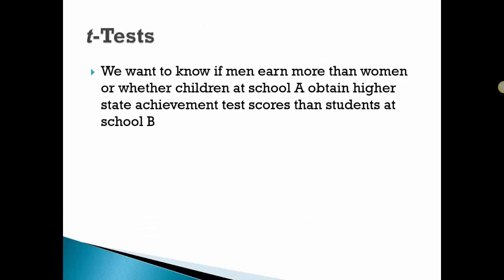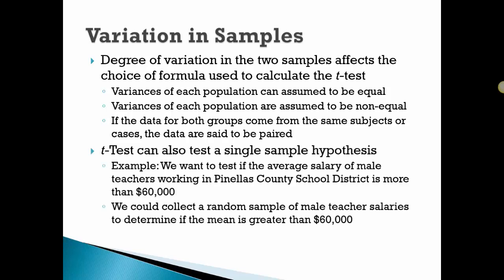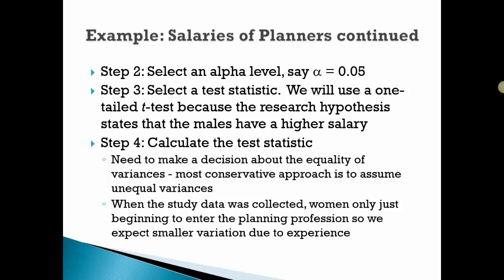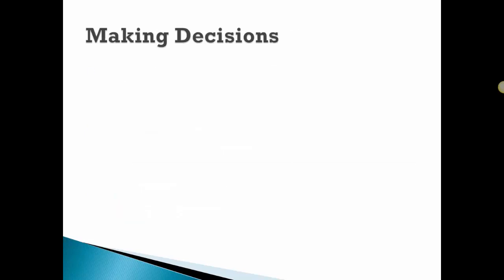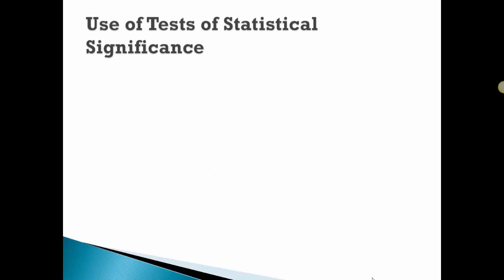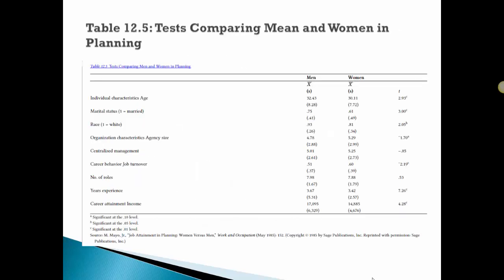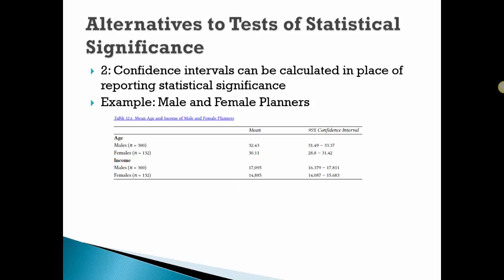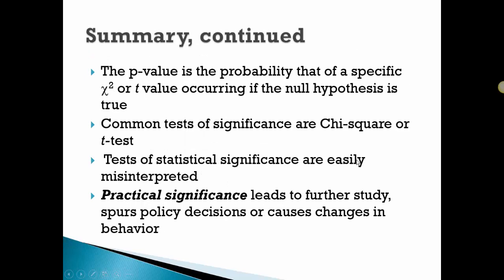PUP3046 chapter 12 part 2